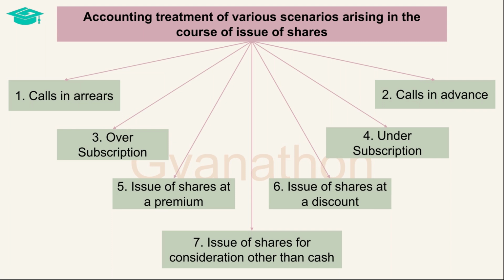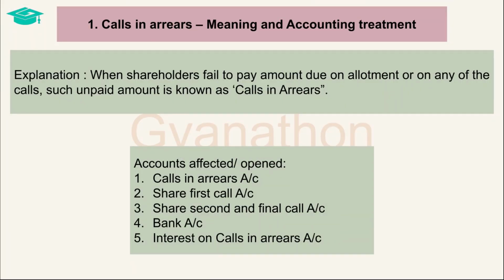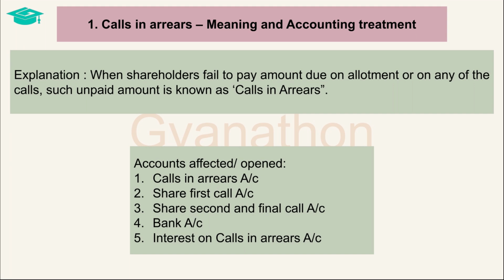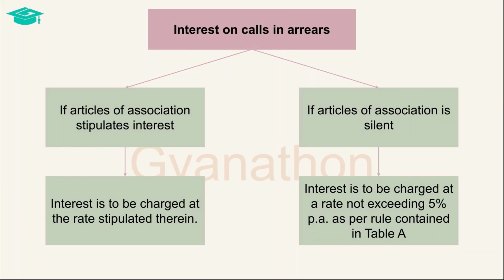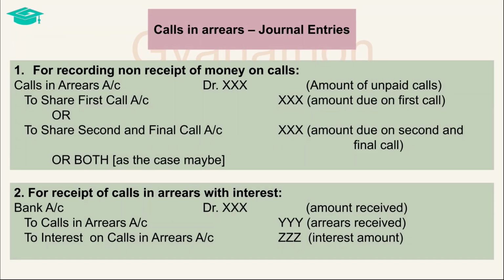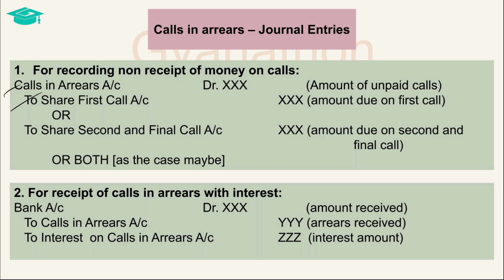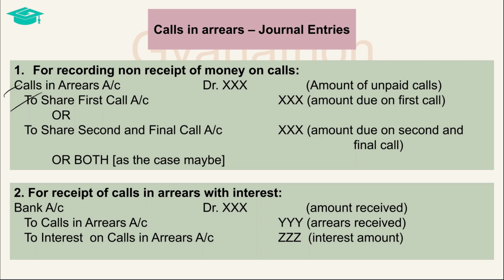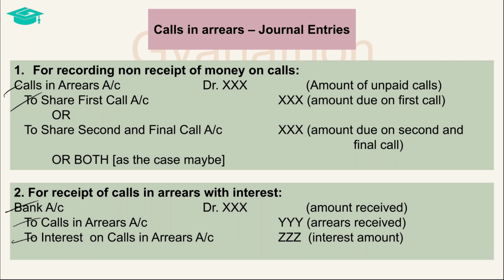Accounting for Share Capital | Ch 5 | Part 8 | Revision | Accountancy | Class 12